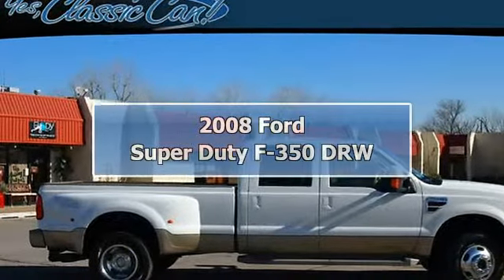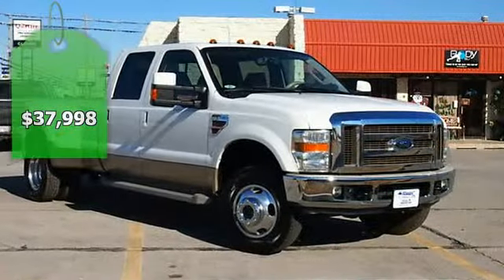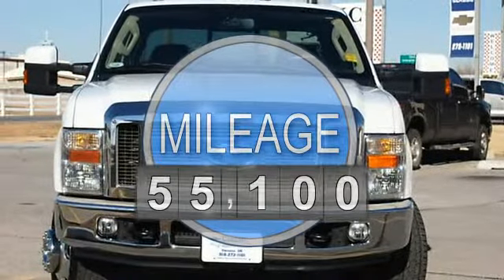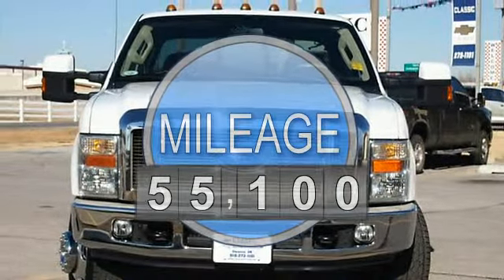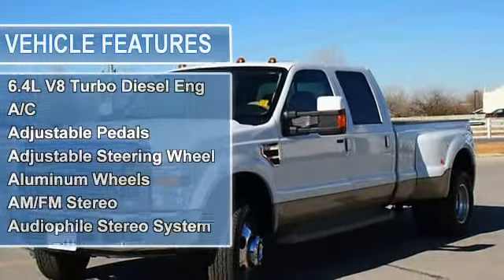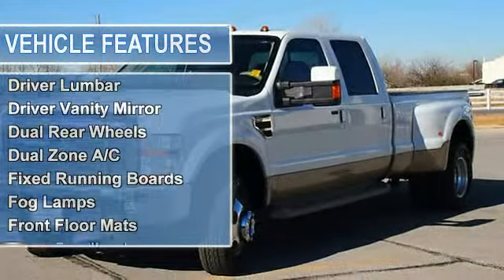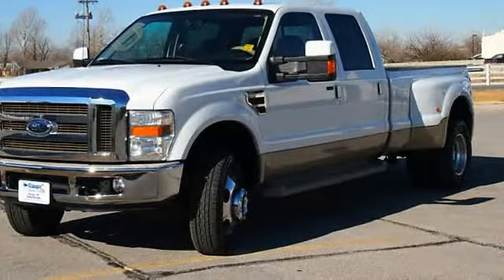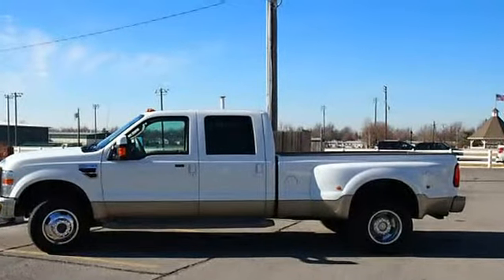2008 Ford Super Duty F-350 DRW - Classic Chevrolet - Owasso, OK 74055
Classic Chevrolet
8501 Owasso Expressway
8501 Owasso Expy.

For Sale: 2008 Ford Super Duty F-350 DRW
VIN: 1FTWW33R98EB87614
Engine: 6.4L
Drivetrain: 4WD
Transmission: AUTOMATIC
Mileage: 55,100
Color: WHITE (exterior)  (interior)

Features:
REDUCED FROM $39,995! ONLY 55,100 Miles! King Ranch trim. Heated Leather Seats, Heated Mirrors, Running Boards, Four Wheel Drive, Tow Hitch, Alloy Wheels, Quad Seats. CLICK NOW! KEY FEATURES INCLUDE: Heated Leather Seats, Heated Mirrors, Four Wheel Drive, Quad Bucket Seats, Running Boards MP3 Player, Privacy Glass, Keyless Entry, Steering Wheel Controls, Adjustable Pedals. EXPERTS ARE SAYING: Actually quite civil on the highway, as it soaks up heavy ruts and bumps with ease while providing a quiet ride. -Edmunds.com. AFFORDABLE TO OWN: Reduced from $39,995. Classic Chevrolet in Tulsa, OK, also serving Owasso, OK and Muskogee, OK is proud to be an automotive leader in our community. Since opening our doors, Classic Chevrolet has maintained our solid commitment to our customers, offering a wide selection of cars and trucks and ease of purchase. Pricing analysis performed on 3/25/2013. Please confirm the accuracy of the included equipment by calling us prior to purchase.